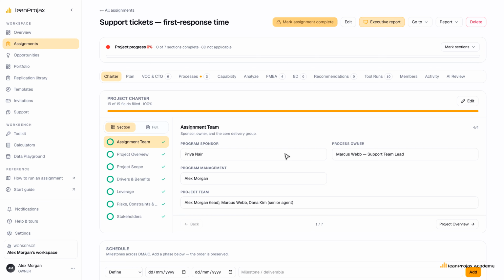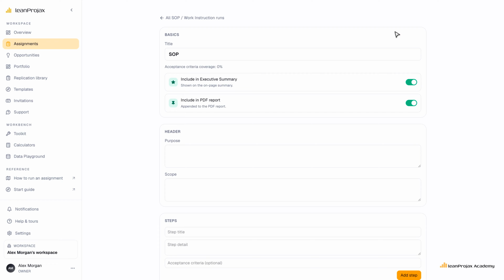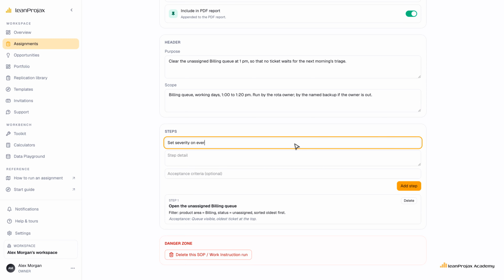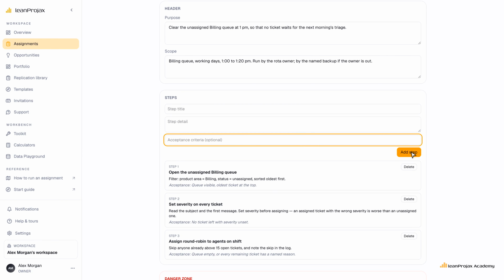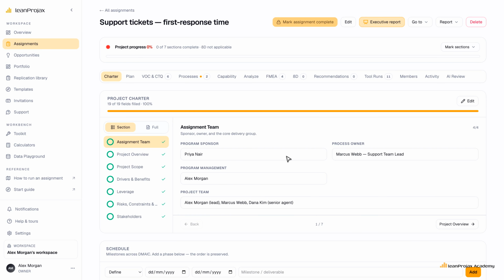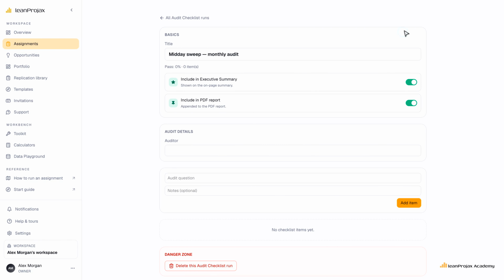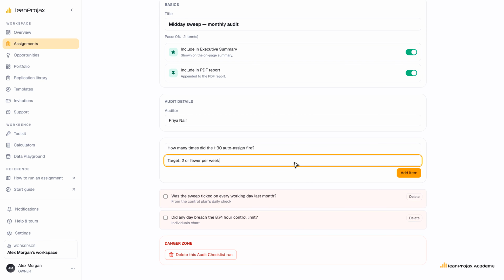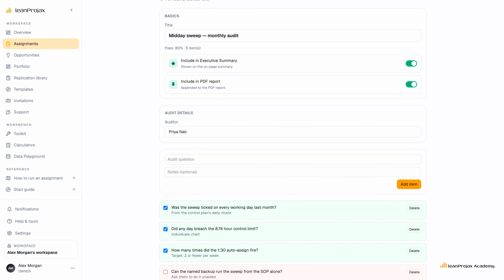Lesson 38 · Standard work that outlives you — LeanProjax: The Complete Guide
The SOP and the audit checklist.

An SOP with acceptance criteria and a re-runnable audit checklist — and the audit finding the one thing numbers missed.

⏱️ Chapters
0:00 Welcome
0:35 The SOP builder
1:27 Writing the steps
2:20 Round-robin assignment
3:06 From SOP to audit
3:22 The audit checklist
4:16 Running the audit
4:50 Recap

Chapter 10: Control: keep the gains · Lesson 38 of 50 · 5:27